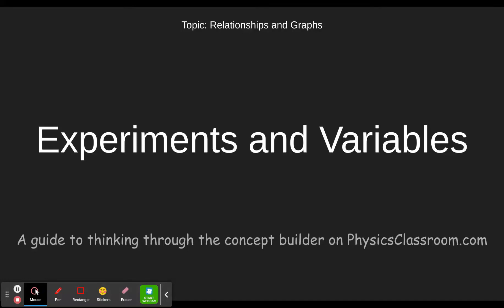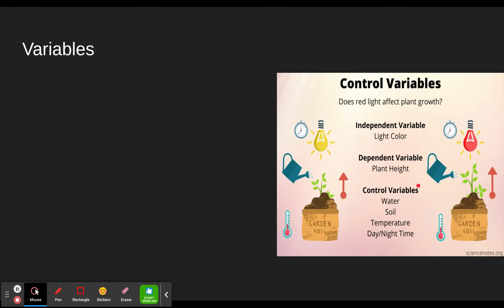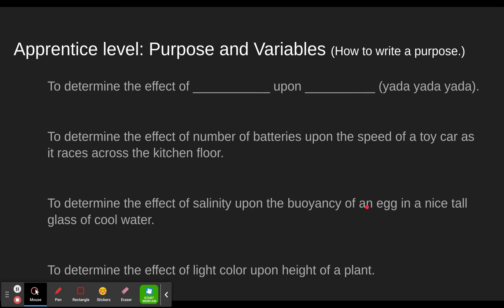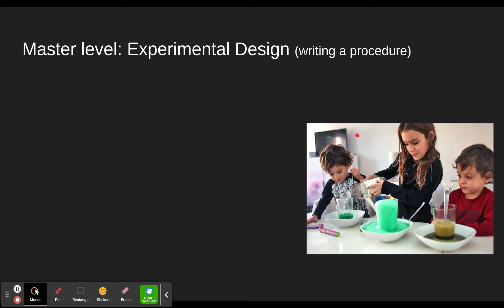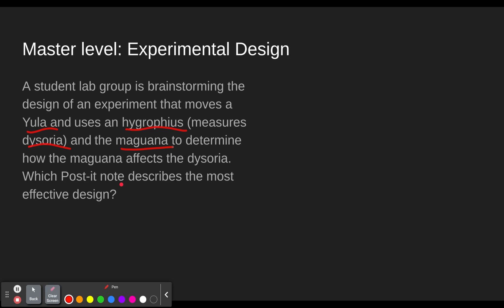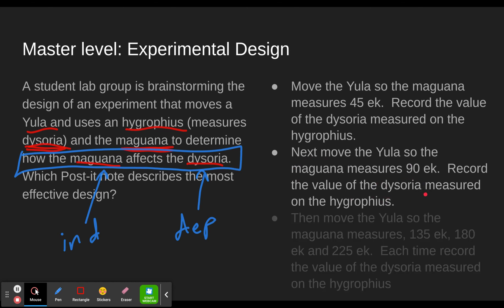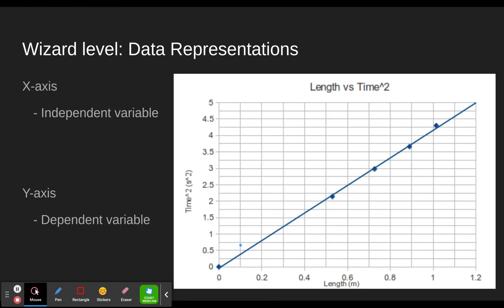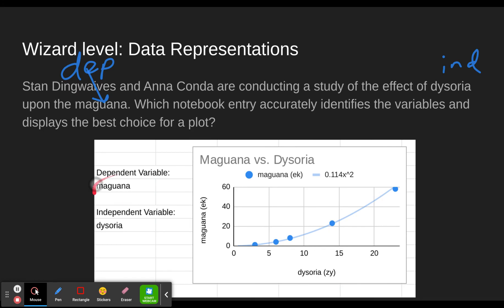Experiments and Variables - Concept Builder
This video will help you step through the concept builder titled "Experiments and Variables" in the Topic "Relationships and Graphs" on the website Physics Classroom (physicsclassroom.com).  This concept builder (and therefore video) is designed to introduce designing, conducting and analyzing physics.  You'll learn about independent and dependent variables, how to design a procedure, and how to create a graph (in regards to independent and dependent variables.)

0:00  Introduction
0:18 - Apprentice level - Purpose and Variables - Introduction
3:58 - Apprentice level - Purpose and Variables - Example
6:32 - Master level -  Experimental Design - Introduction
7:04 - Master level - Experimental Design - Example
12:30 - Wizard level - Data Representations - Introduction
13:43 - Wizard level - Data Representations - Example